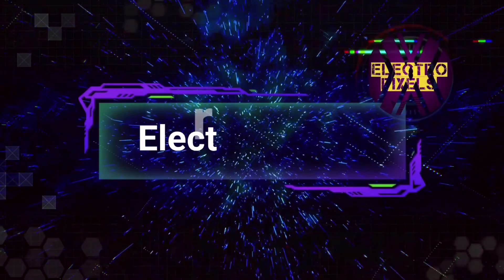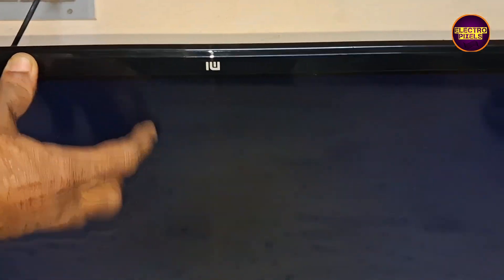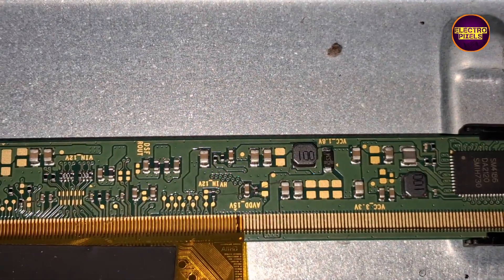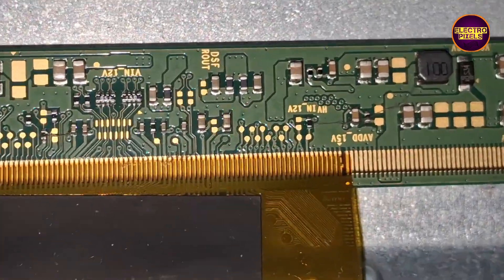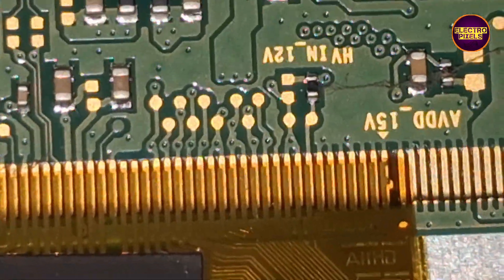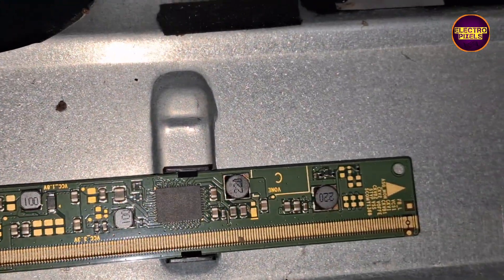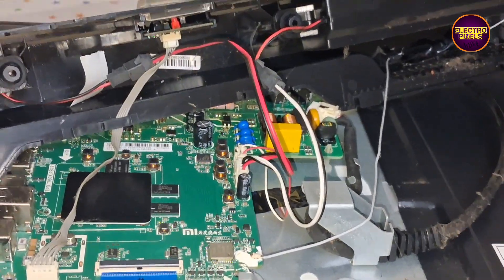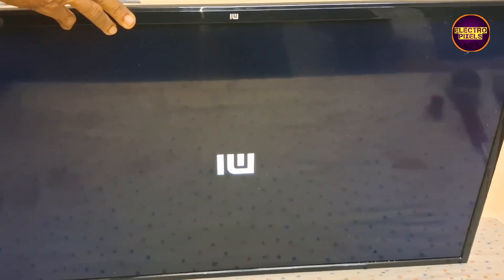MI LED TV blank display|12Vcc,3.3v,1.8v|SM4186|Panel short Removal|No VGH-VGL, AVDD, VCOM Voltage's